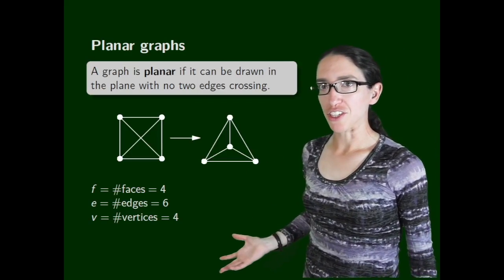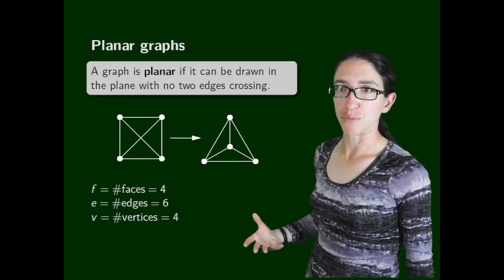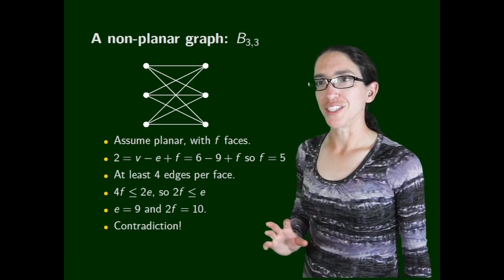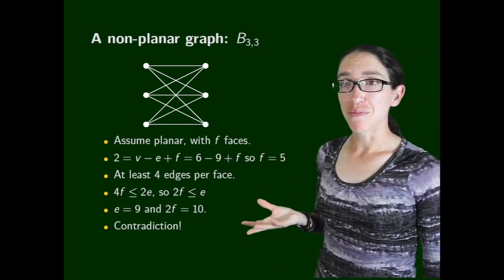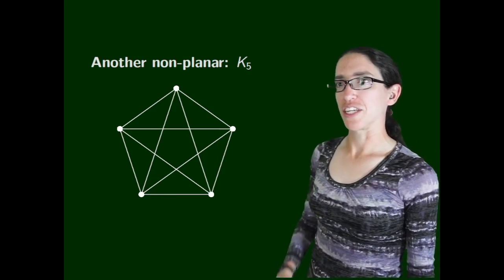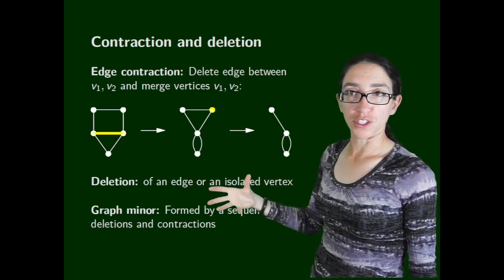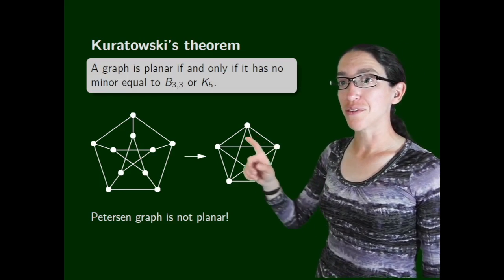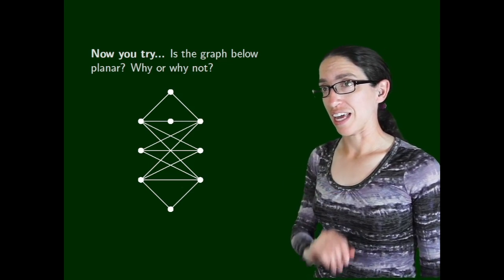Planar Graphs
In this video we give an overview of planar graphs and their properties, including Euler's formula, closure under taking minors, and Kuratowski's condition for planarity.